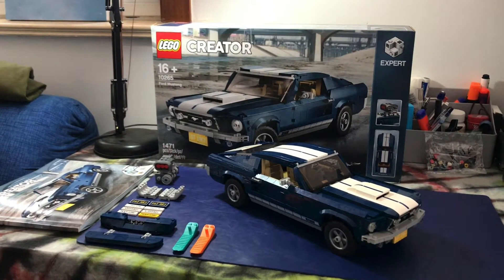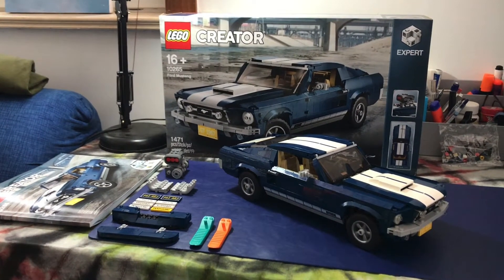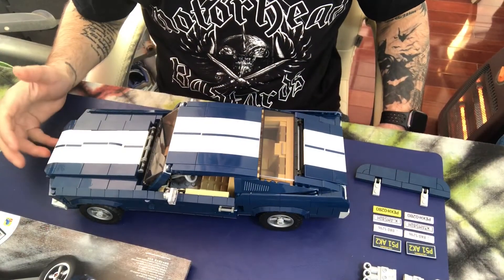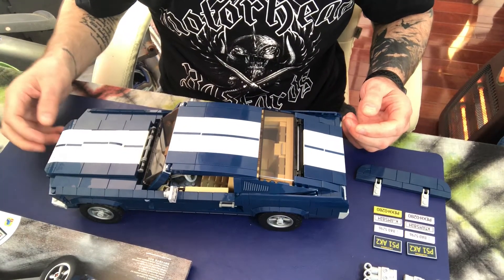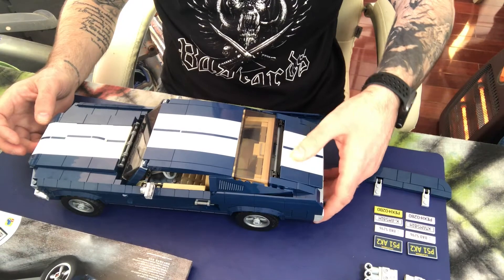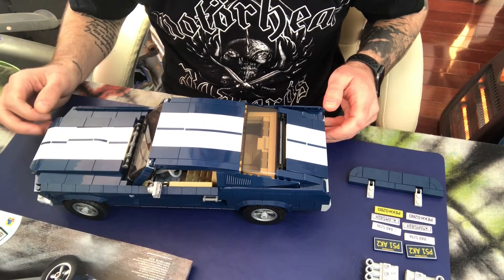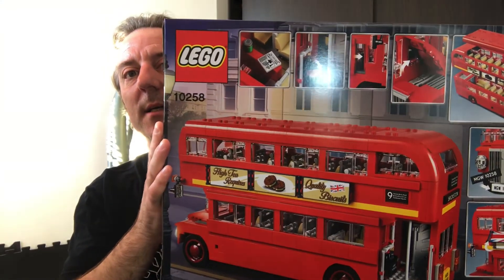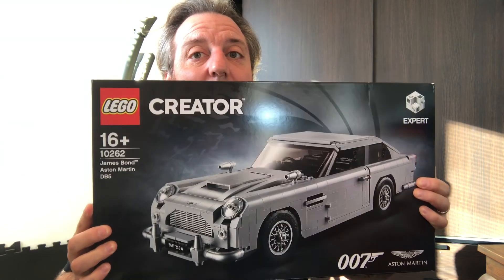LEGO 1967 Ford Mustang Review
Review and timelapse build of the LEGO 1967 Ford Mustang, available to buy for around GBP120.  A fantastic model of this iconic car, first brought to my attention by Steve McQueen tearing it through the streets of San Francisco in Bullitt.  Highly recommended, a nice challenge and not too expensive to buy.